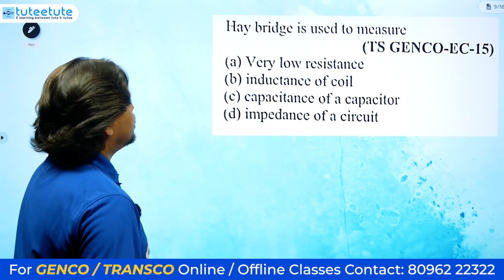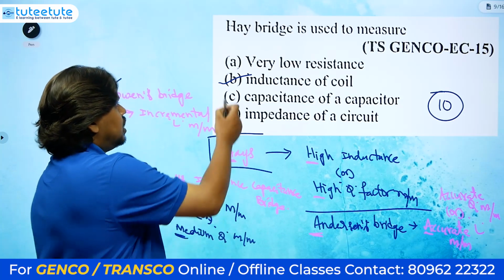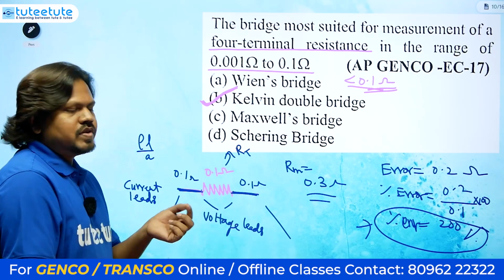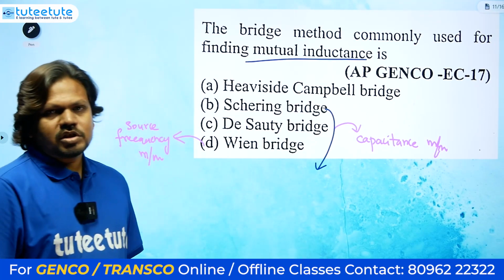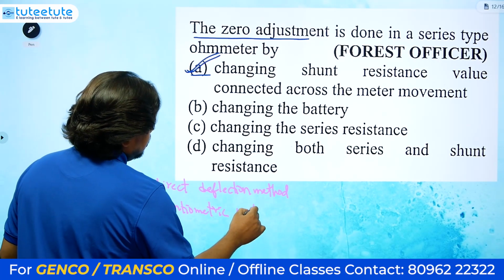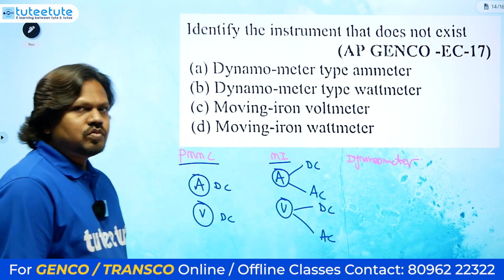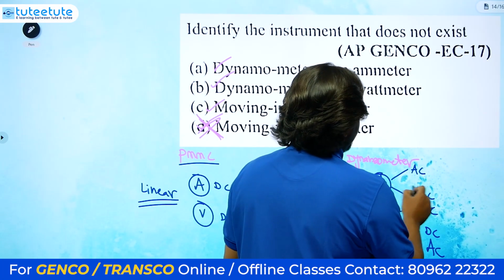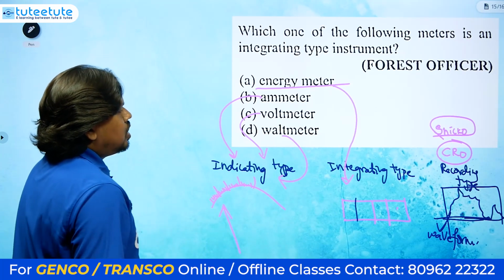GENCO /TRANSCO 500 Important Questions With Explanations Part_14